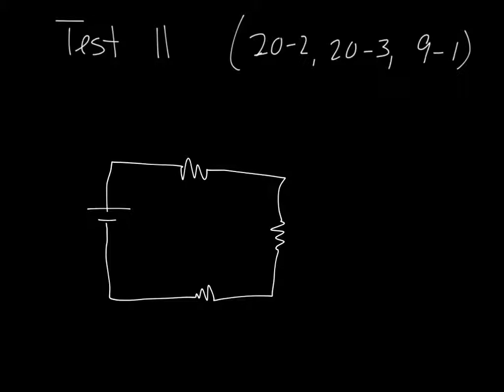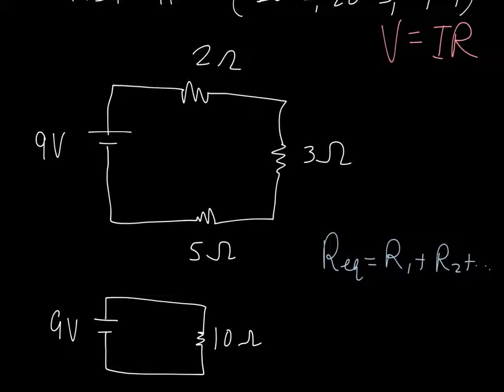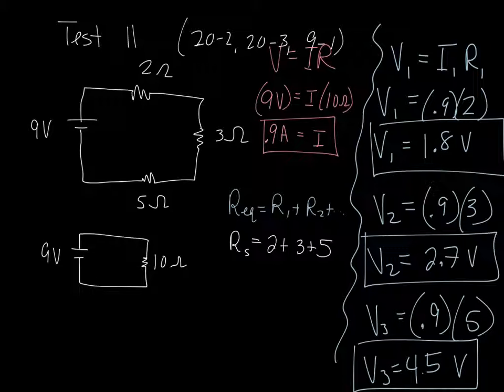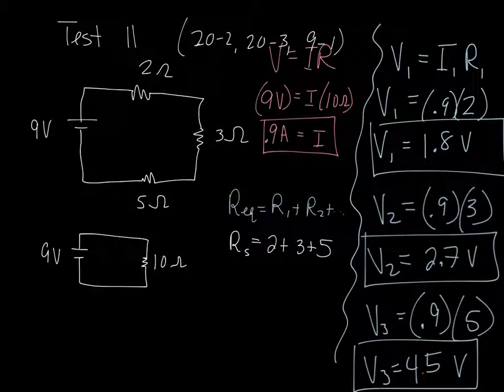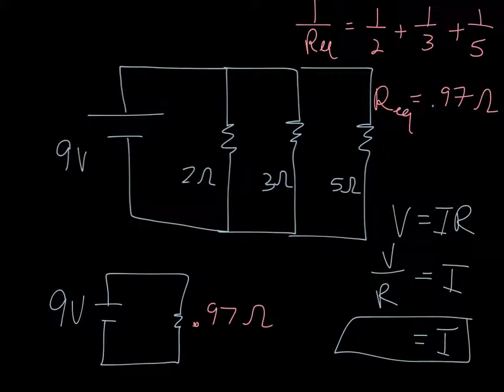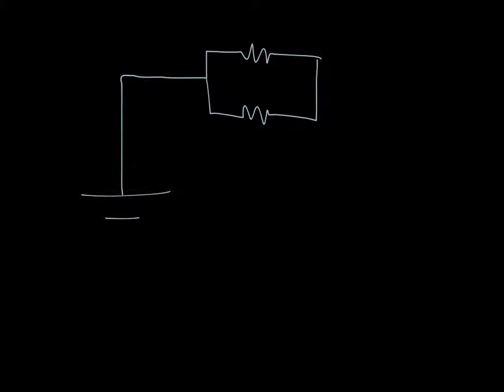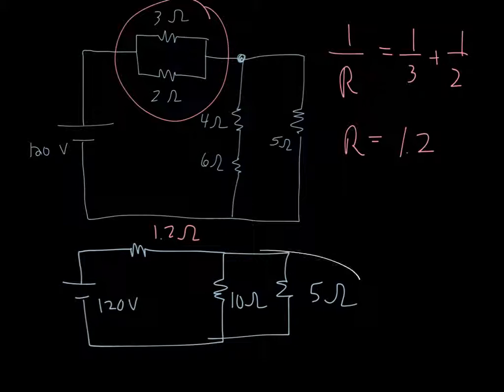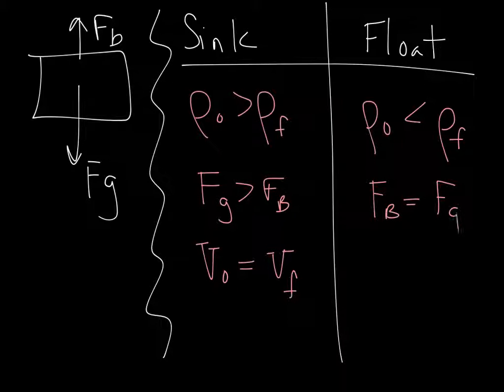test 11 review 2